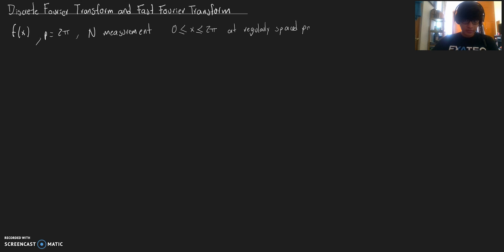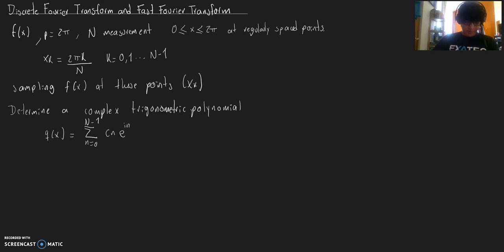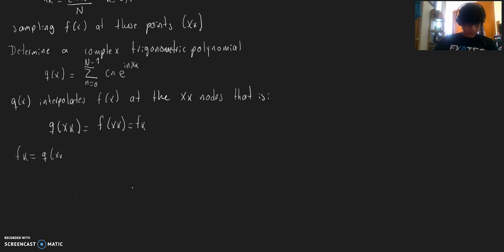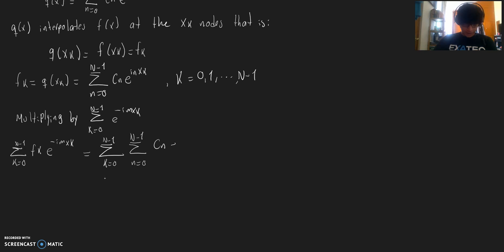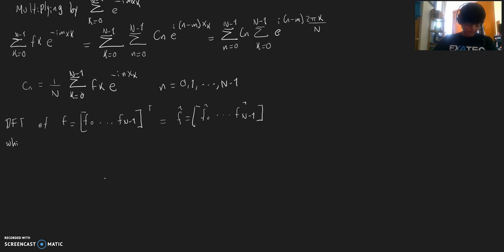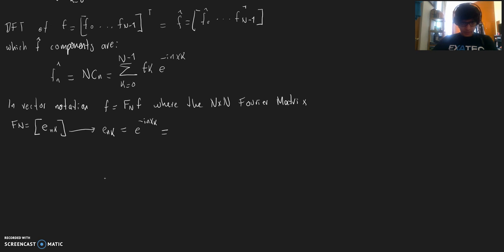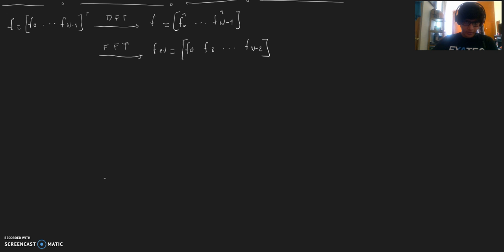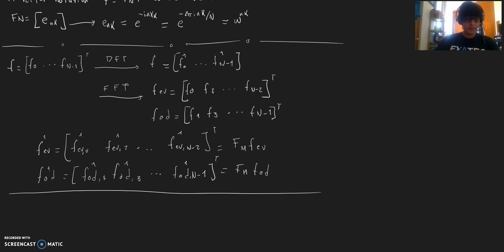Discrete and Fast Fourier Transforms